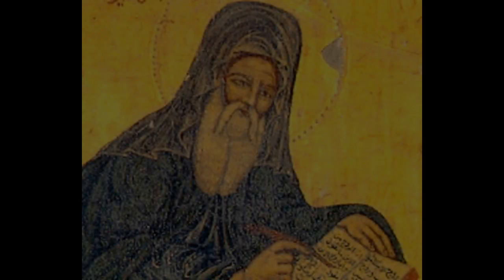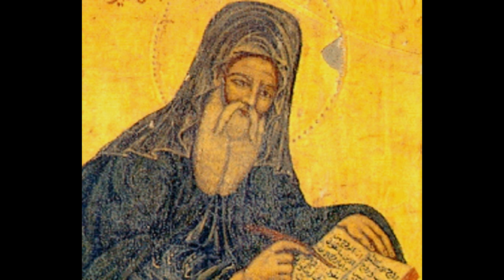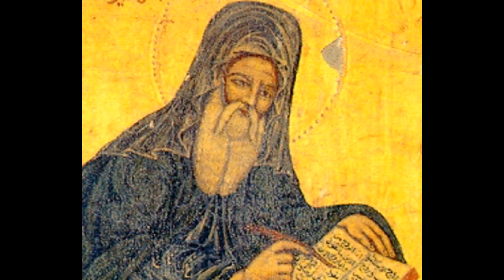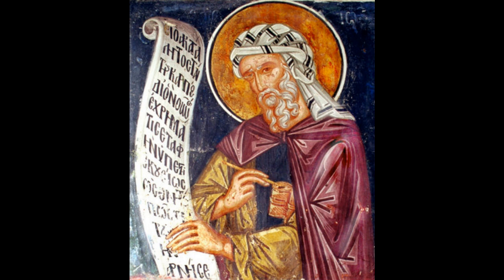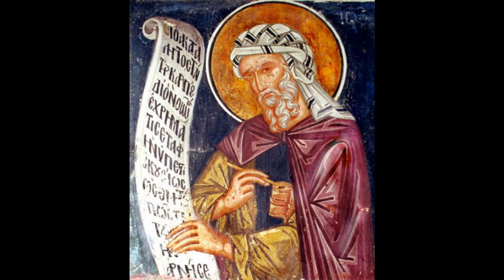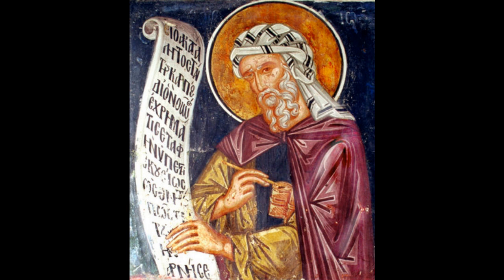St John Damascene - On Islam -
this is audio of two works, a chapter from St. John of Damascus' work Against Heresies "On the Ishmaelites" and a dialogue between a Christian and a Saracen.

St. John Damascene, also known as John of Damascus, wrote his most famous work "De Haeresibus" (On Heresies) during the mid to late 8th century. He lived during the time of the Umayyad Caliphate and is considered one of the most important theologians and hymnographers of the Eastern Orthodox Church. His work "De Haeresibus" is a treatise against various heresies of his time, including Islam, and provides a Christian critique of Islamic teachings and practices from his perspective as a Christian theologian.

00:00:00 On the Ishmaelites
00:12:10 Dialogue Between a Christian and a Saracen